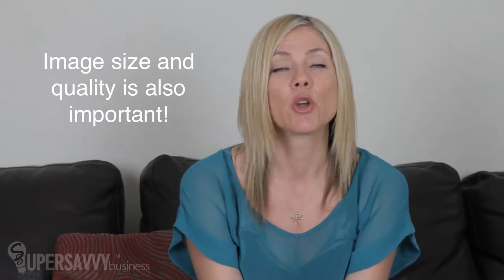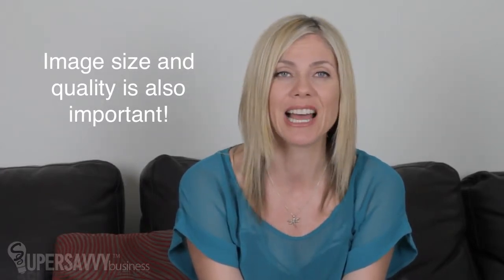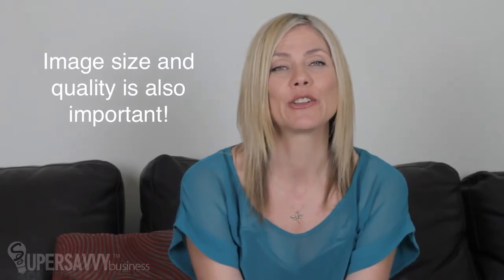Social Media Business Pages & Using Opt-in Forms and Images To Grow Your Database